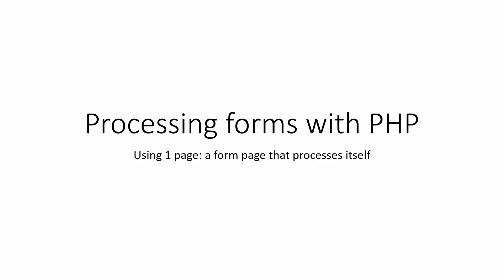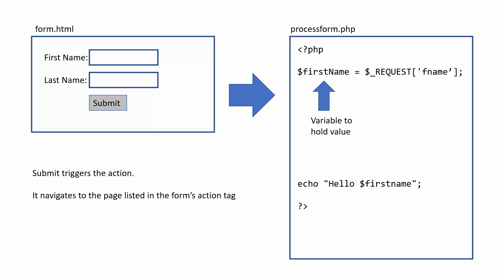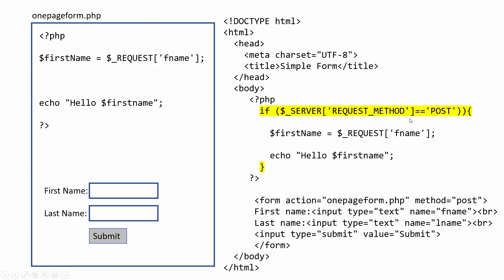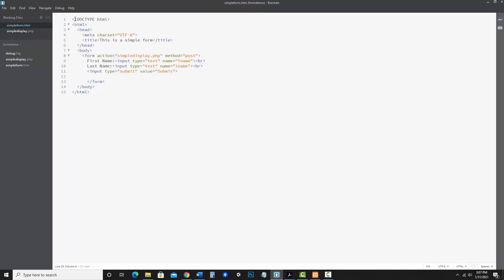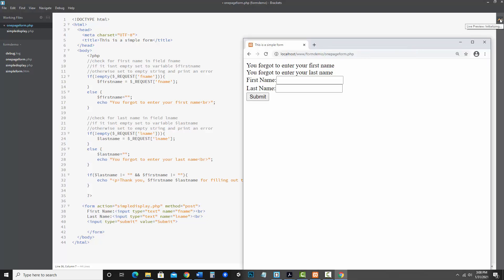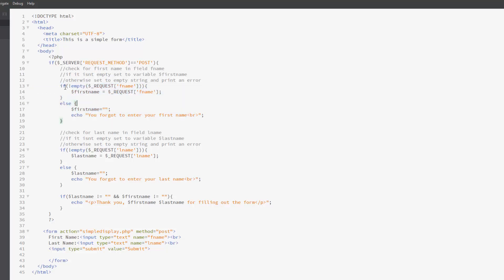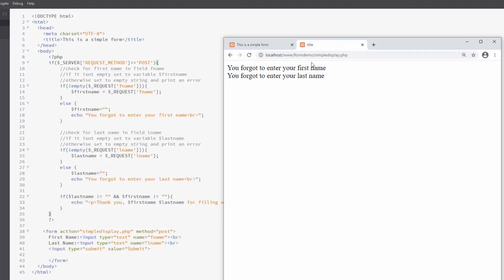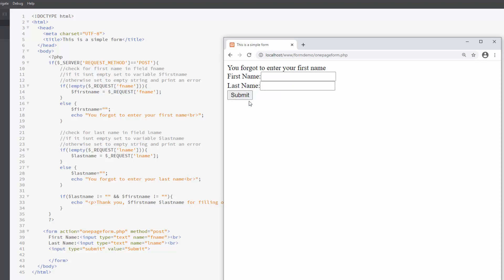PHP Form Processing using one page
Beginner level demo of how to process an HTML form using PHP and a single page.

This video builds on info from the video demonstrating how to process a form using 2 separate pages (that video goes into a bit more detail)